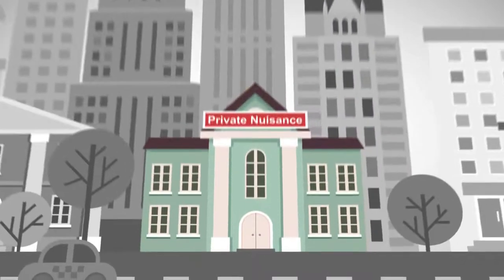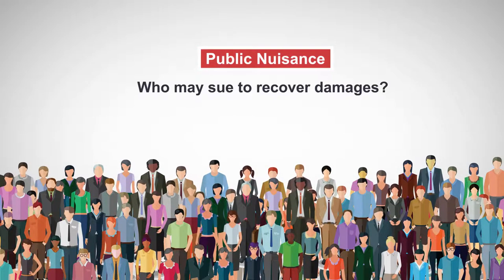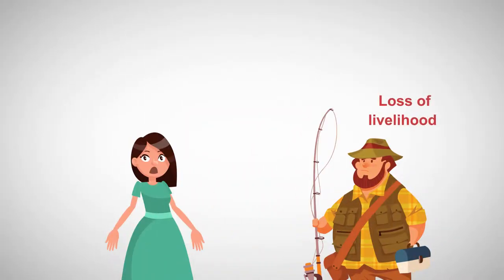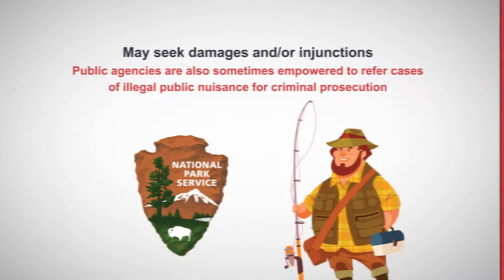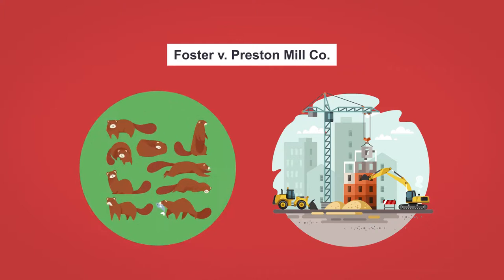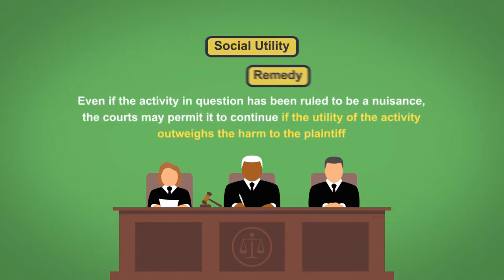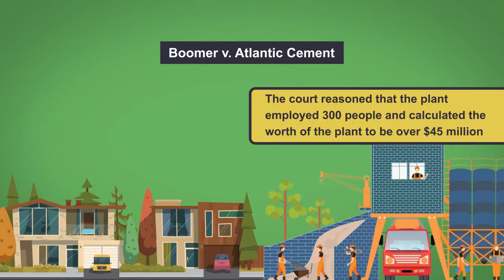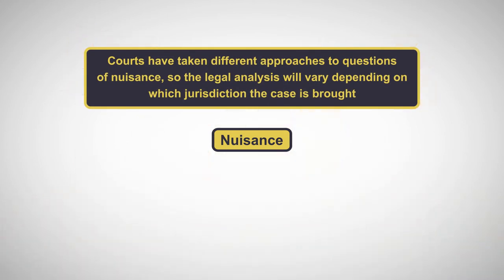Tort Law: The Rules of Public Nuisance